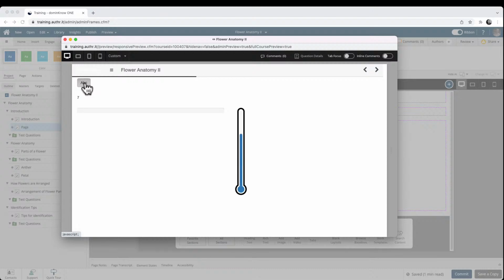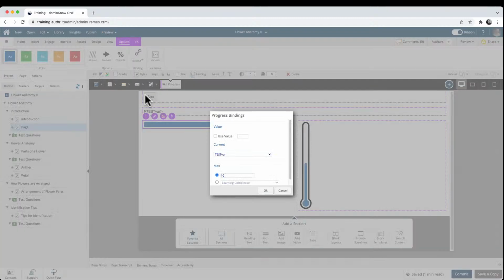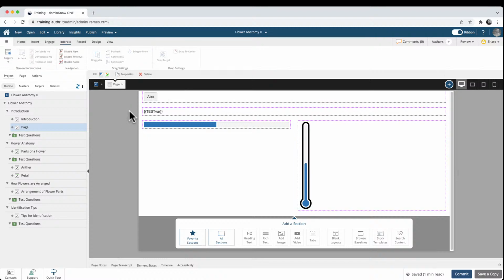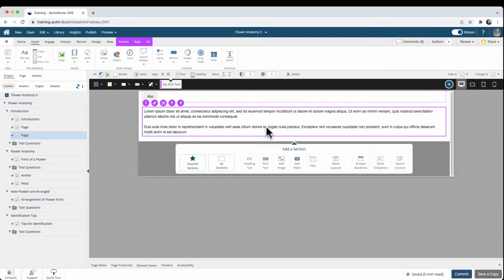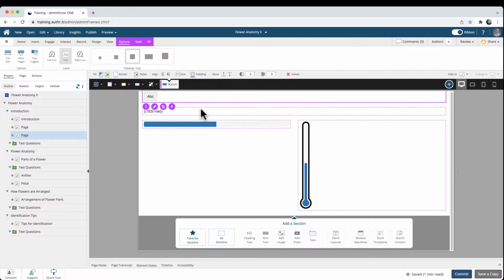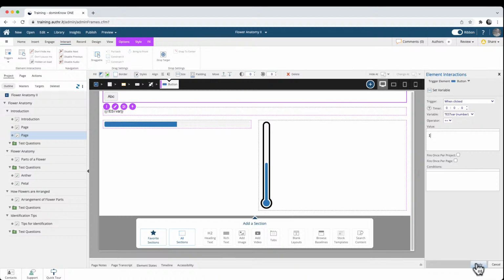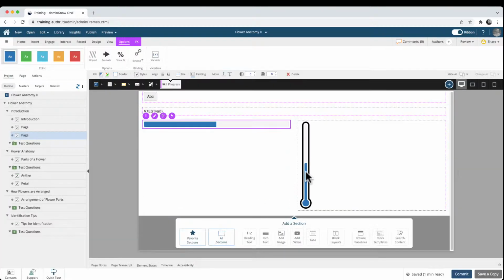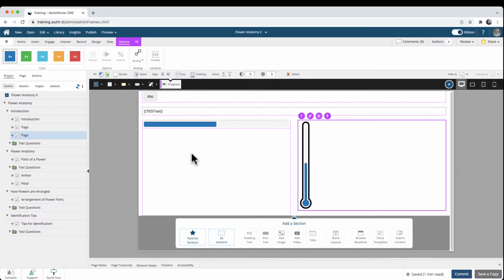dominKnow | ONE Flow - Progress Binding Variables to Gauges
Created in dominKnow|ONE Flow - Fully responsive learning content authoring platform.

Featured used:
Progress Binding
Custom Variable
Gauges
Displaying variable content in Rich Text element
Adding a new page
Adding elements to a page
Full project preview

dominknow.com for more information about the greatest Learning Content Management System and Authoring Tool you'll ever use.